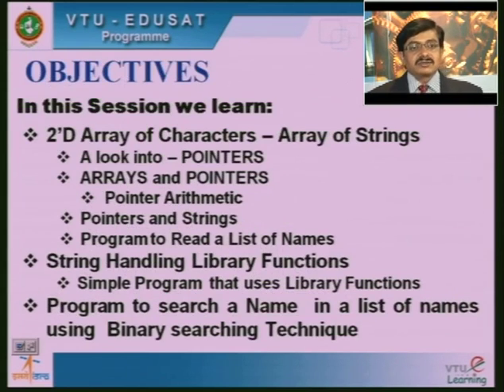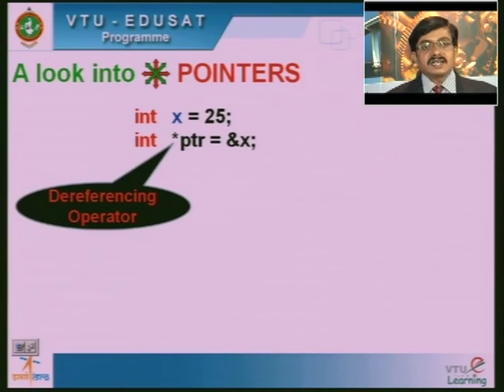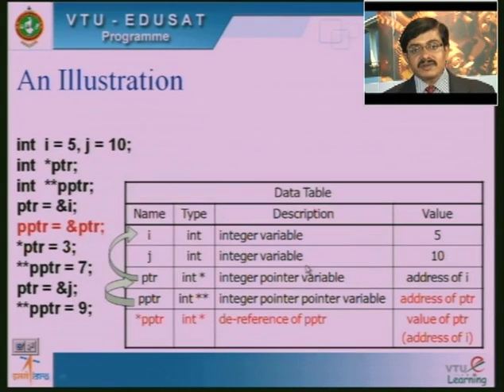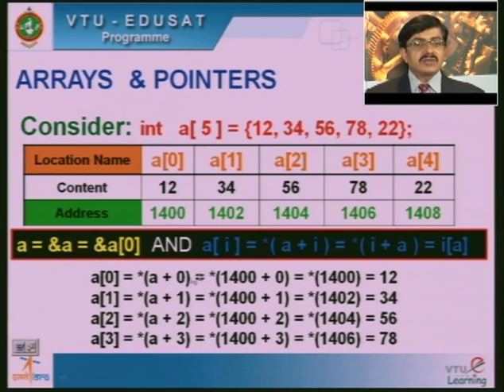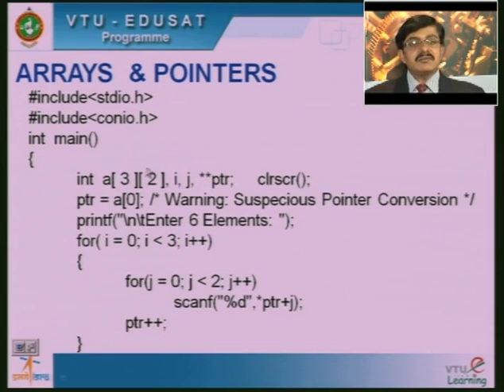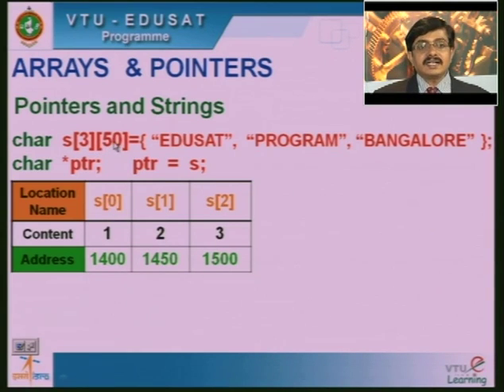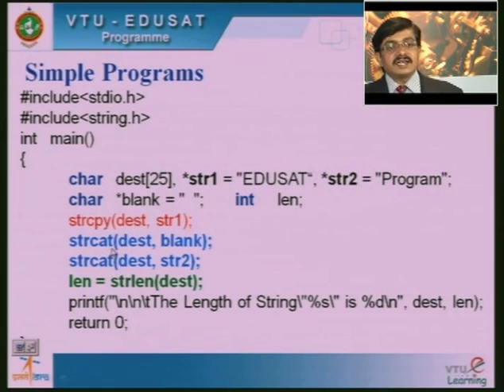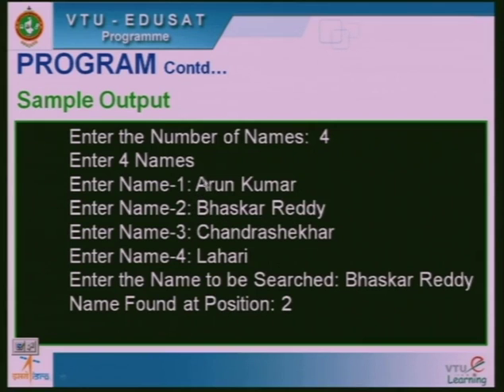FUNCTIONS, ARRAYS AND STRINGS - Part 10 | MODULE 3 | Programming in C | 15PCD13/15PCD23 | VTU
• A look into POINTERS
• ARRAYS and POINTERS with Pointer Arithmetic
• Pointers and Strings
• Program to Read a List of Names
• String Handling Library Functions and Program
• Program to search a Name in a list of names using Binary searching Technique List of VTU Lecture Videos

II Semester

III Semester

ECE

CSE

EEE

CIVIL

IV Semester

V Semester